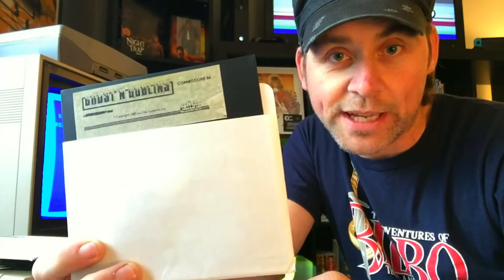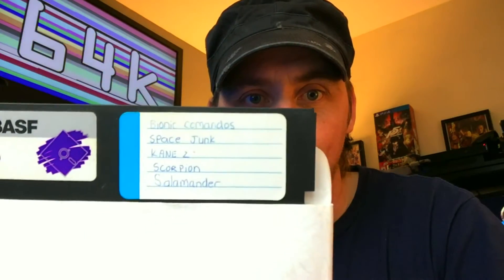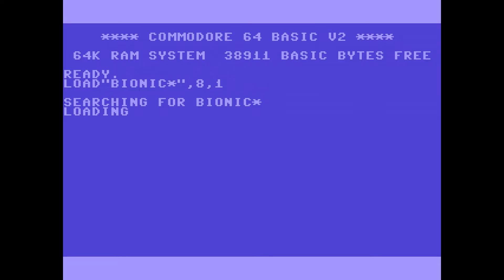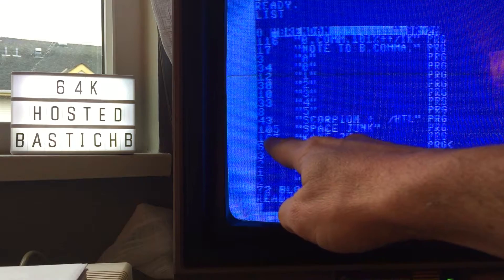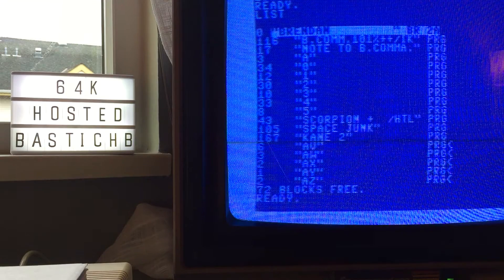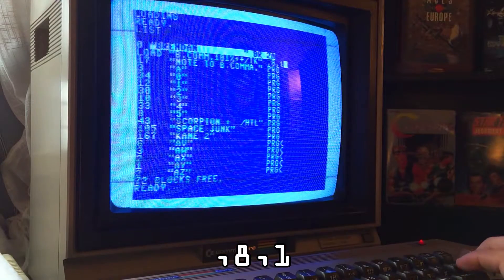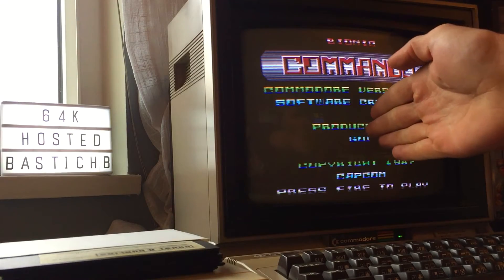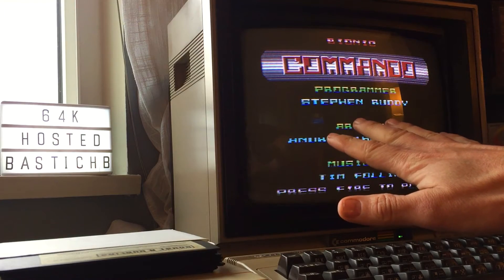How-To (Tutorial #1 : How To Load a Commodore 64 Disk Game)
Bastich B shows you how to load a Commodore 64 disk game on original hardware.